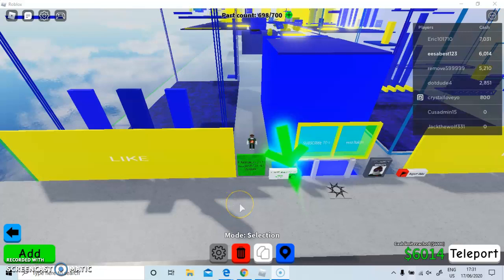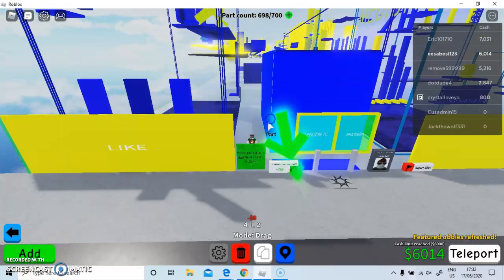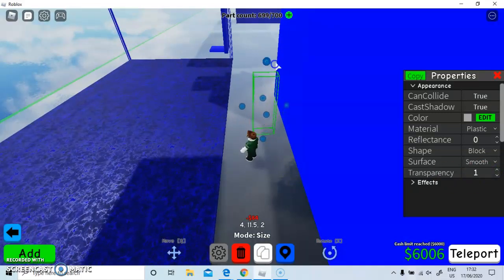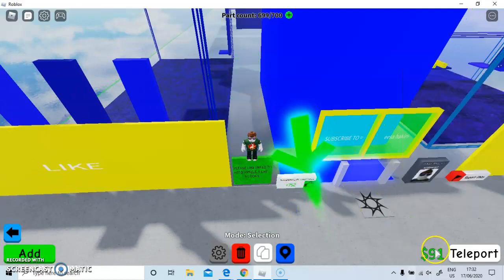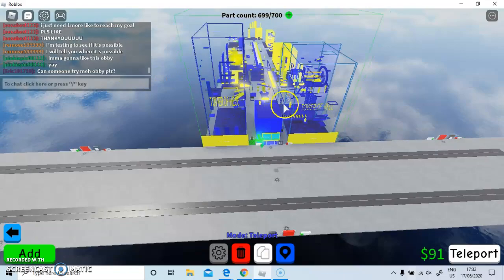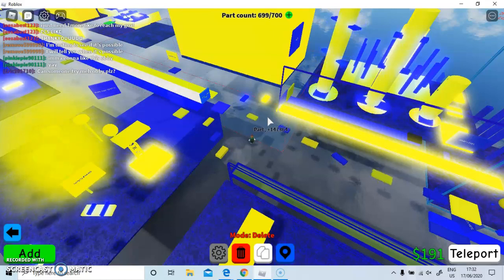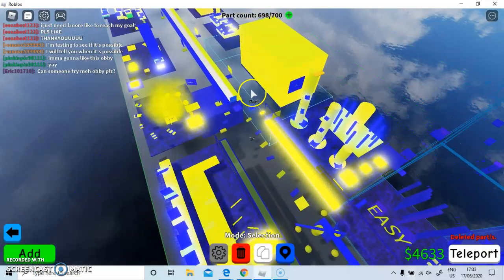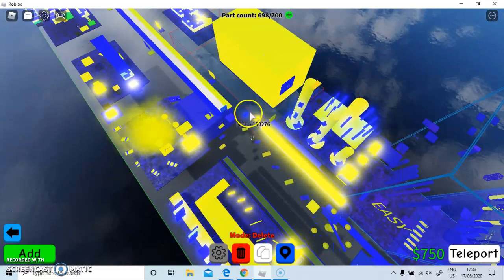HOW TO GET 1 MILLION MONEY IN ROBLOX OBBY CREATOR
ITS EESA BACK WITH ANOTHER VIDEO OF HOW TO GE 1 MILLION MONEY IN ROBLOX OBBY CREATOR.